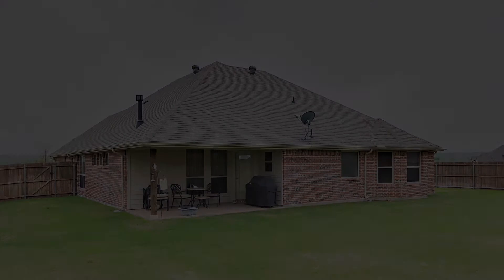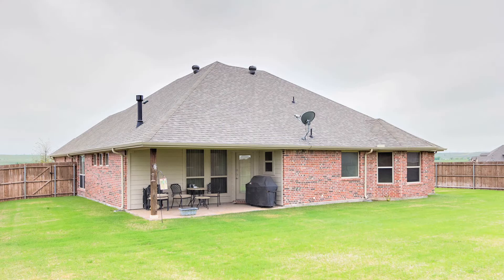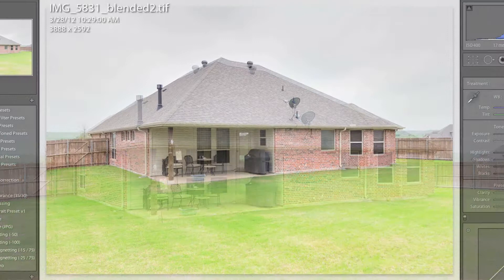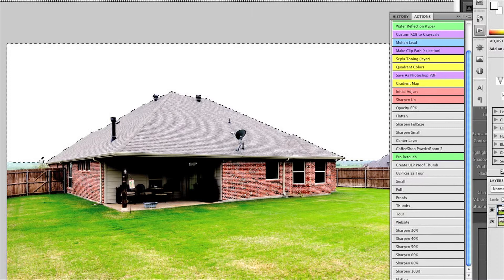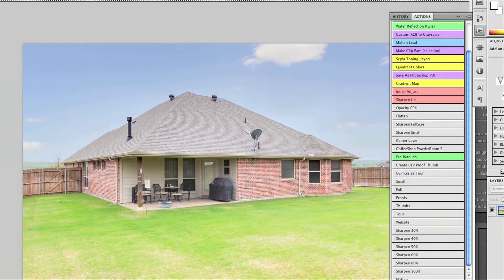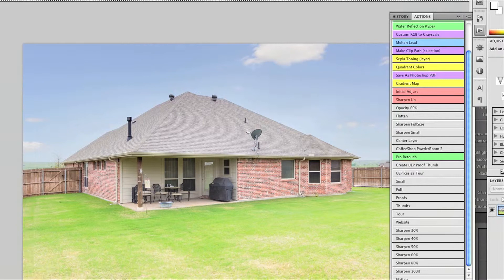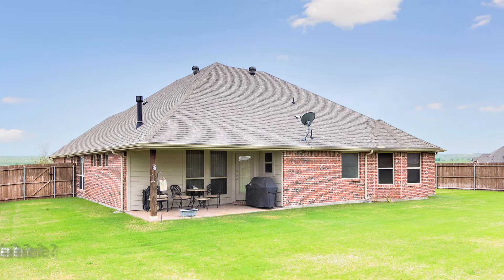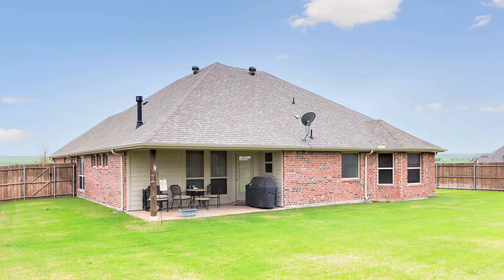Photography for Real Estate Agents - Blue Sky Replacement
Photography for real estate agents is important because the photos can be the first thing potential buyers see to determine if they want more information about any given property. And what's even more important, is the exterior photos. When home buyers search for properties online, they are usually only presented with the primary photo of a listing. Based off of that photo, they decide if they want to click on it to see more photos and find out more about a home.

As a real estate agent, photography can be one of the marketing tools that sets you apart from other agents and may determine how many buyers you can attract to your listing. Buyers don't want to see a dull, sad and white sky when they look at photos. It's important to draw them in because as we know, emotion sells real estate.

Watch this video clip and step into the buyers shoes. Where would you rather have your summer BBQ?